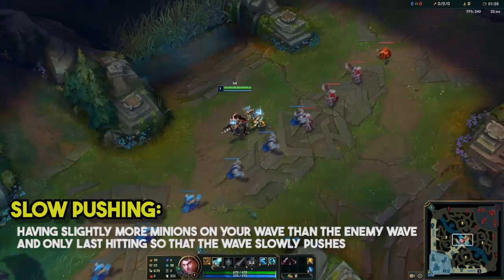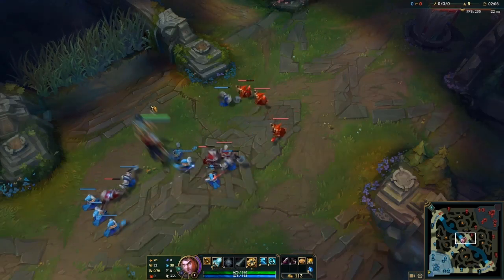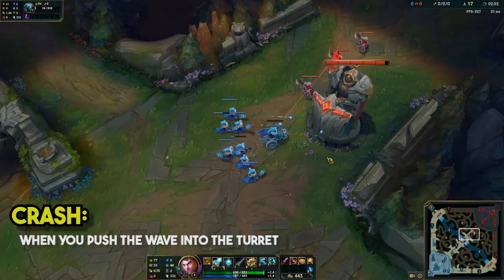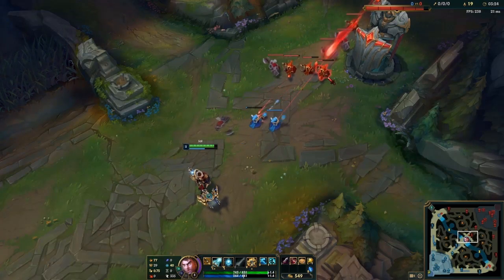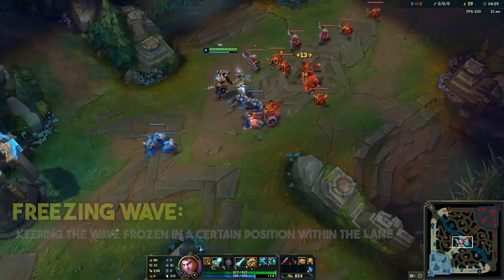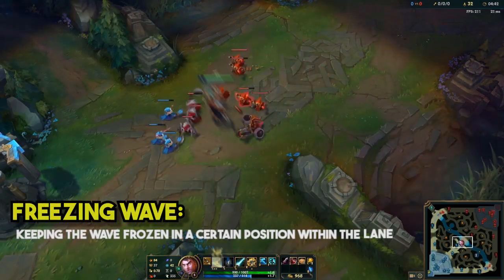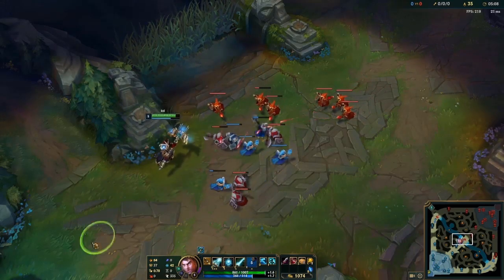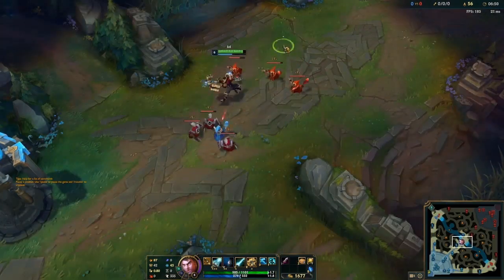Wave Management 101: Introduction and Application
Welcome to the first episode of our Wave Management series in League of Legends! In this 2:30-minute video, we'll be covering the basics of wave management and how it can give you an advantage in your games.

We'll be discussing four essential concepts: slowpushing, freezing, bouncing waves, and crashing waves. With clear examples and in-game footage, we'll show you how to apply these techniques to gain control of the minion wave and ultimately dominate your lane.

Whether you're a beginner or a seasoned player, mastering wave management is a crucial skill that can make all the difference in your games. So, sit back, grab a pen and paper, and get ready to learn about the fundamentals of wave management in League of Legends.